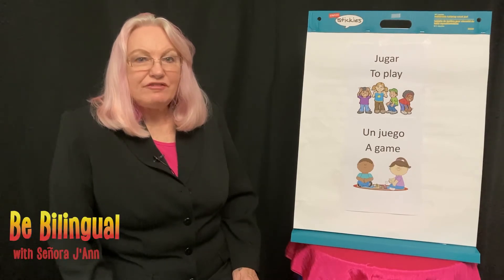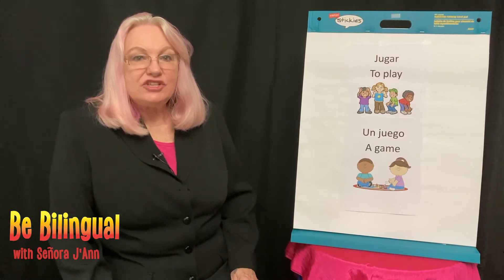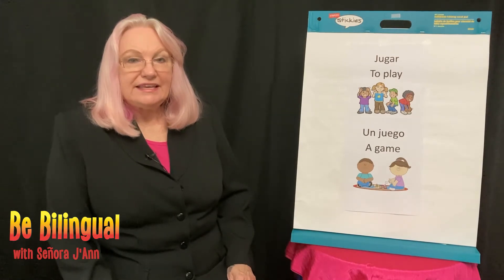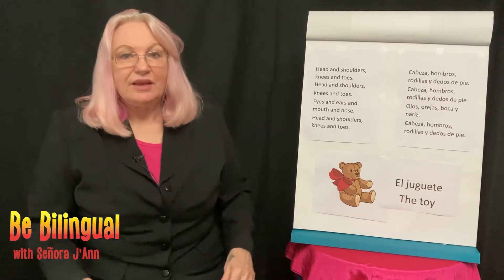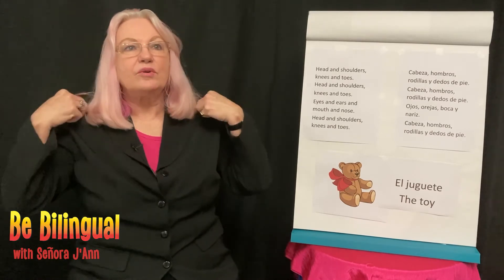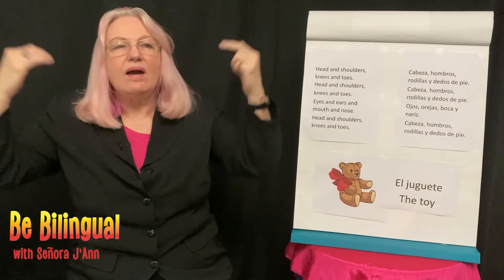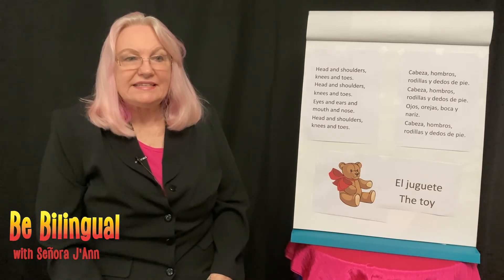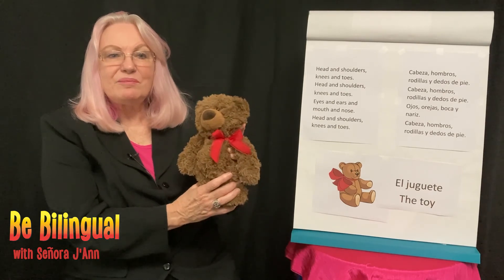Be Bilingual 2: Jugar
Being bilingual is so much fun! Today learn the Spanish words for play, games and toys.